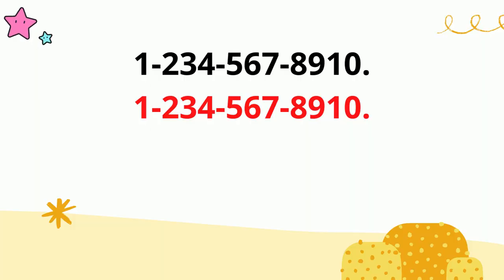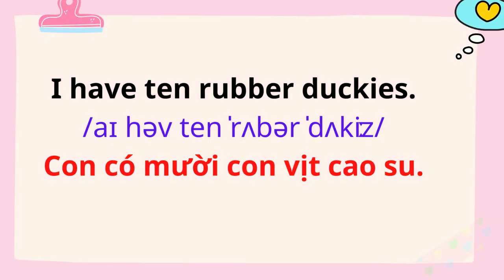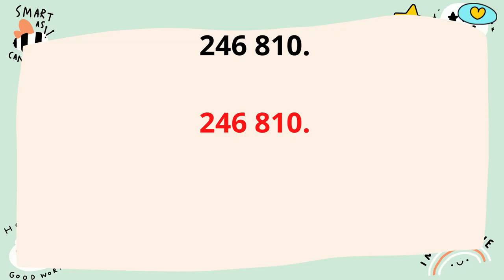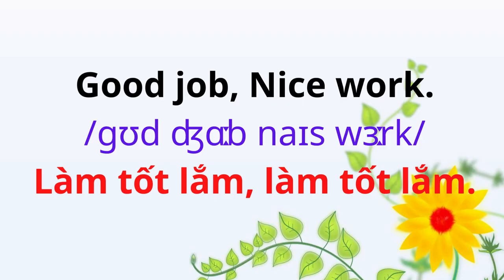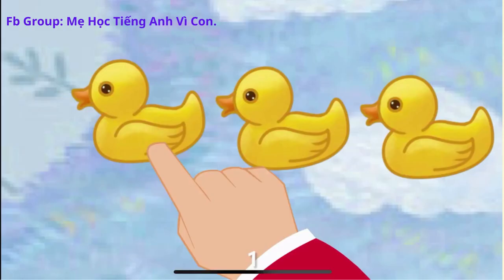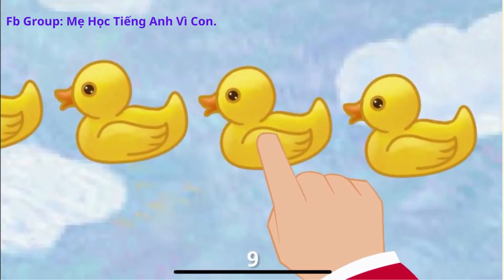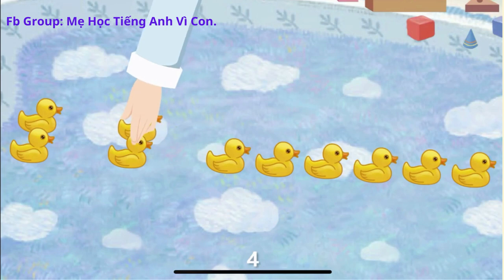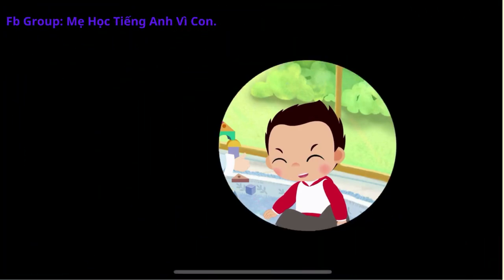Tiếng Anh Giao Tiếp Cho Trẻ Em | 33. Đếm vịt cao su.